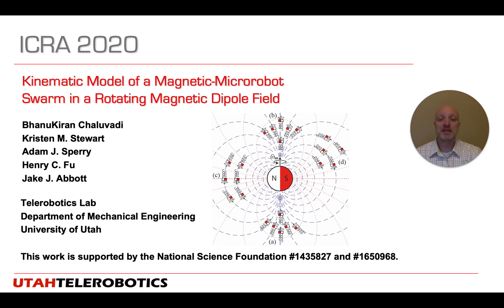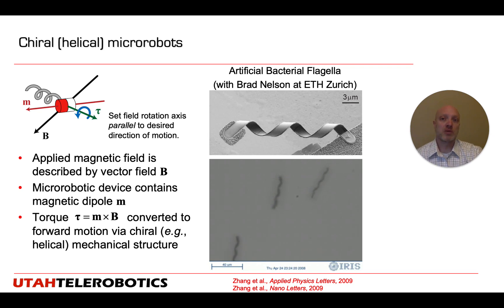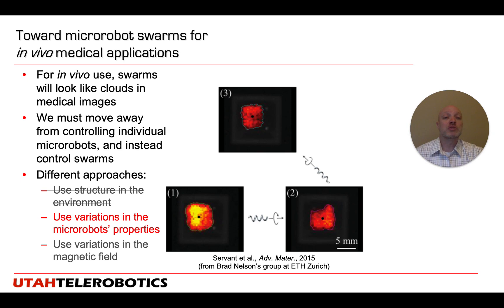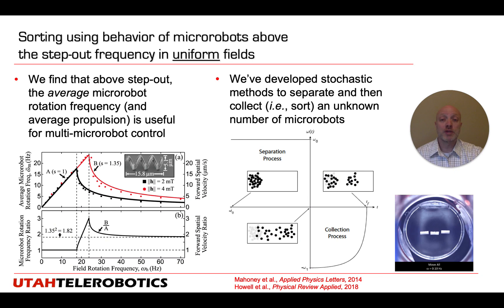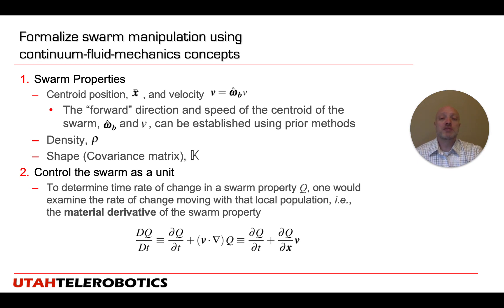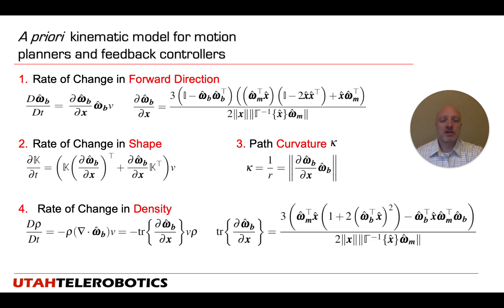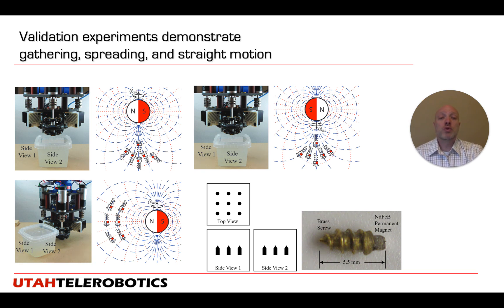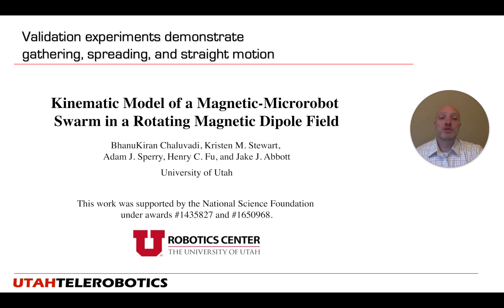ICRA2020, Chaluvadi et al., Kinematic Model of a Magnetic Microrobot Swarm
This video is associated with the paper: B. Chaluvadi, K. M. Stewart, A. J. Sperry, H. C. Fu, and J. J. Abbott, "Kinematic Model of a Magnetic-Microrobot Swarm in a Rotating Magnetic Dipole Field", IEEE Robotics and Automation Letters, 5(2):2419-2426, 2020. This work was presented at the 2020 IEEE International Conference on Robotics and Automation (ICRA).